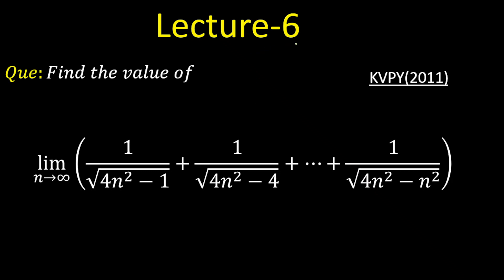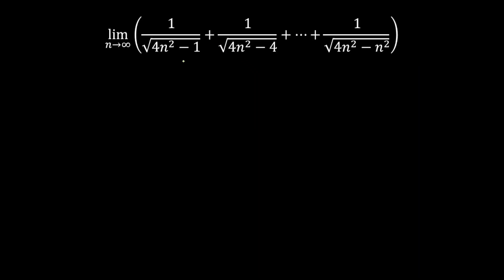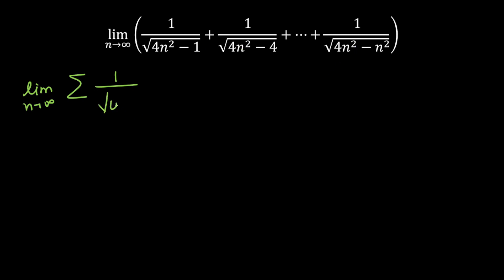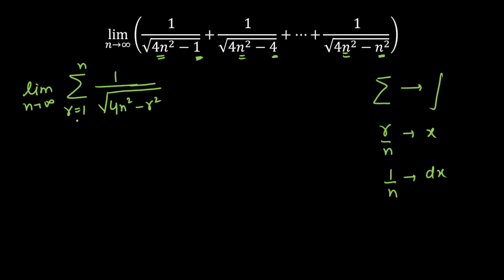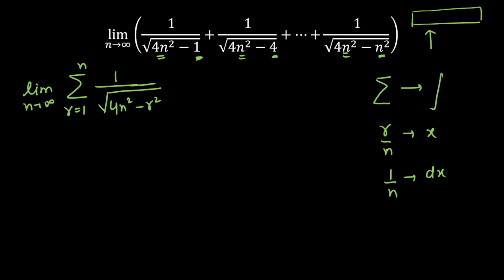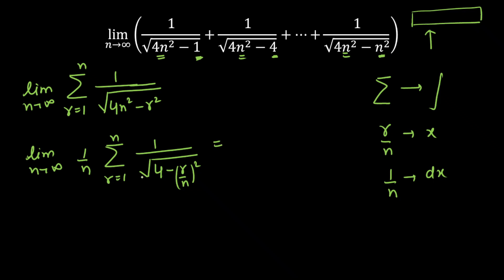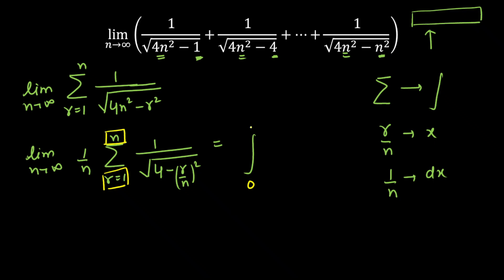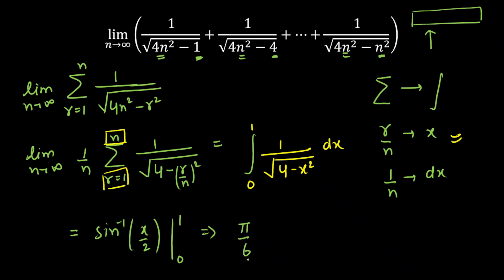KVPY Integration Series Lecture-6 || KVPY (SA & SX) || KVPY 2011 Question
HELLO everyone today i am starting with my new series of KVPY integration. In this series i am going to cover all the previous KVPY and IIT-JEE advance question for sufficient exposure for competative exams and aslo going to cover all the important concepts of Integration in this series. @RZ MATHS
In lecture-6 we have taken previous KVPY 2011 question in which we have explained integration as a limit of sum concept.

Chapters:
0:00 An intro to problem
0:23 Shortcut Method
0.23:1.49 Integration as a sum of limits.